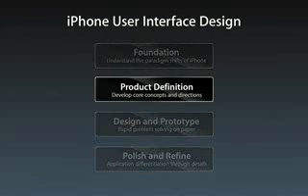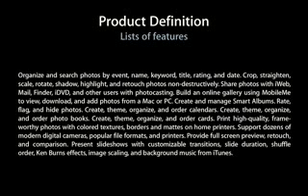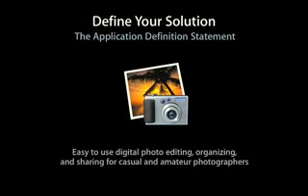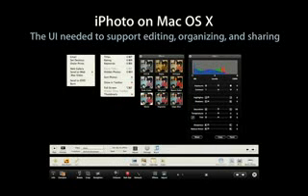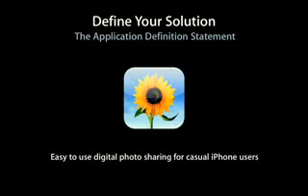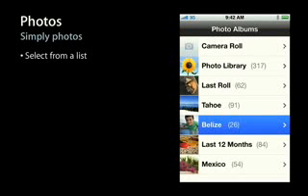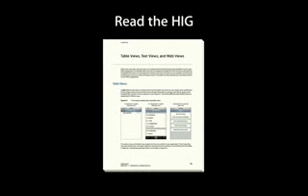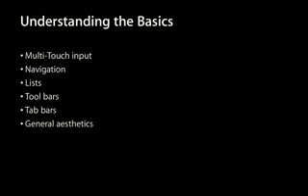iPhone User Interface Design